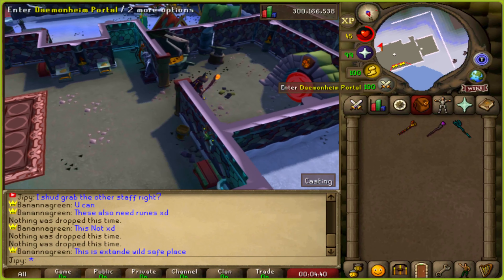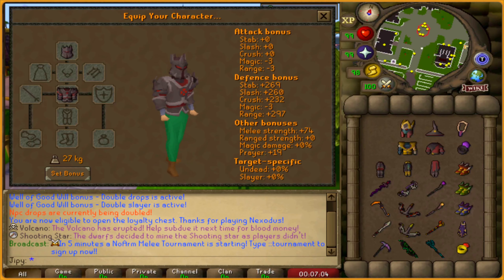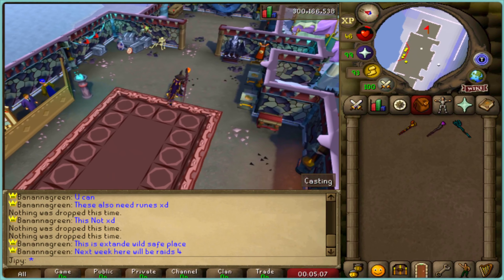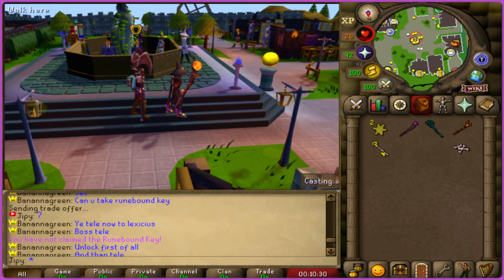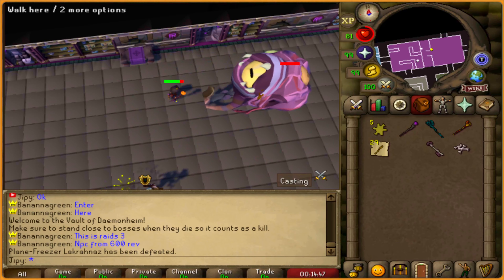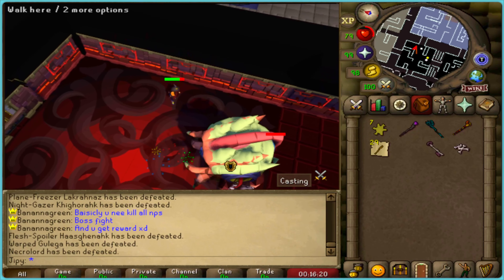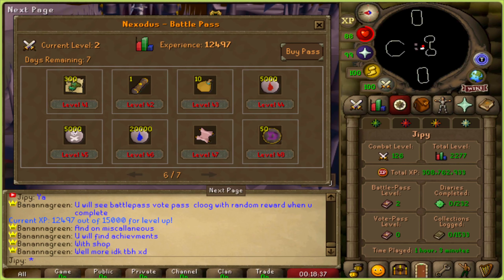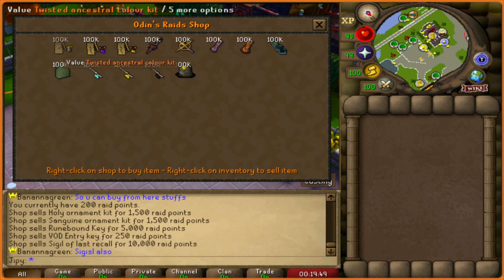Nexodus RSPS Is Officially Live And Ready To Play!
Come Join The RSPS Today!

2.) Turn Post Notifications On!
3.) Like The Video!
4.) Comment Your In-Game Name!